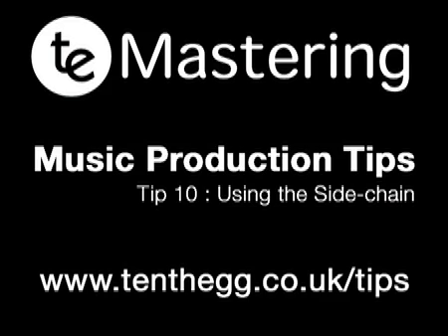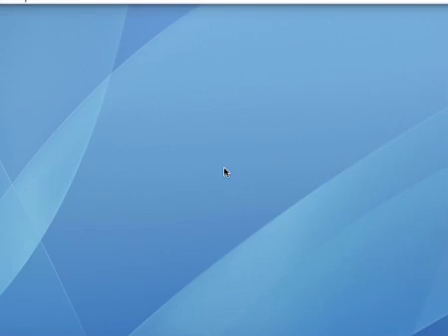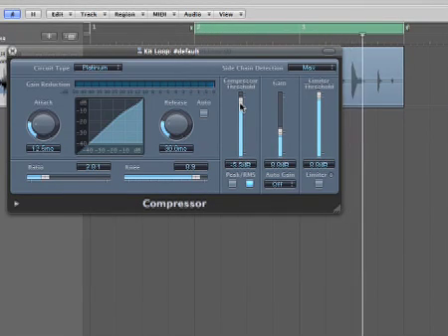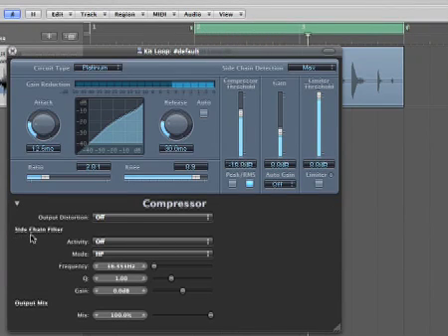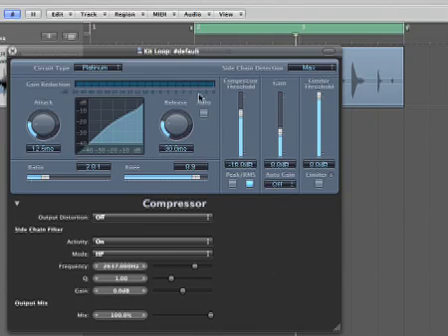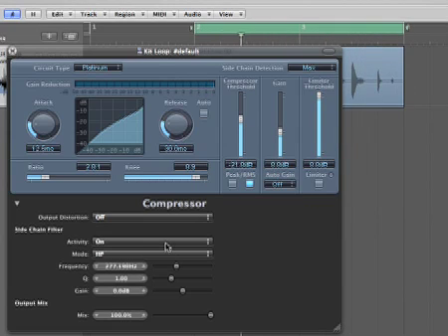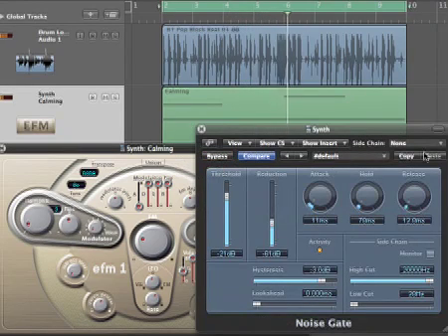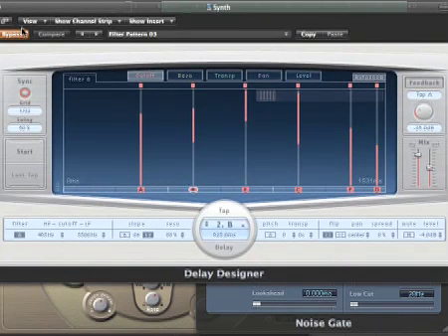Production Tip 10 : Using the Side-chain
A quick video demonstrating some of the applications of the side-chain in dynamics processing.